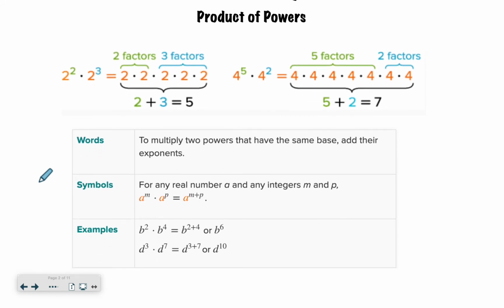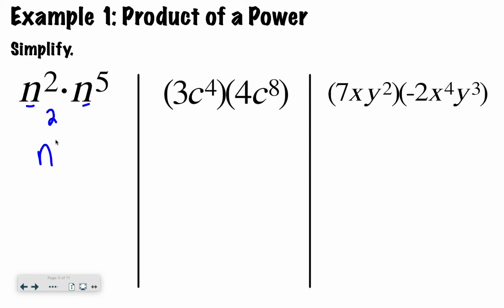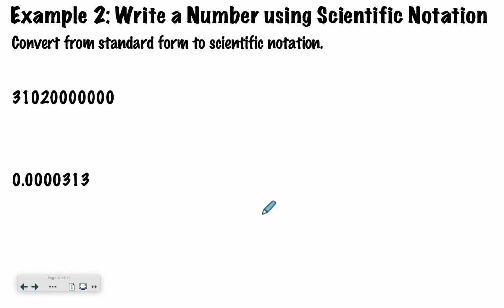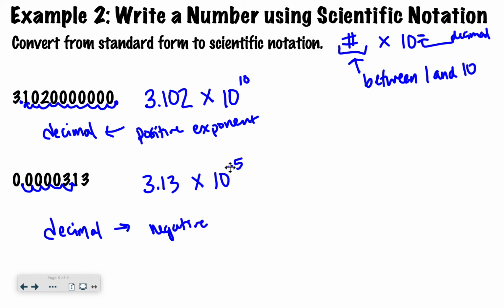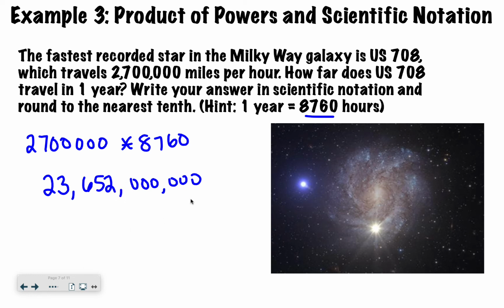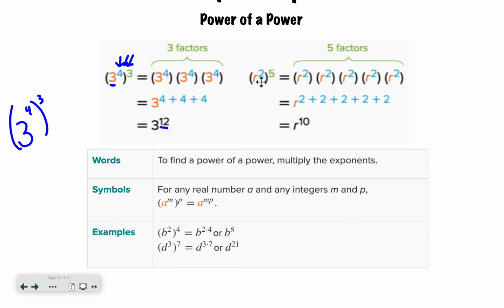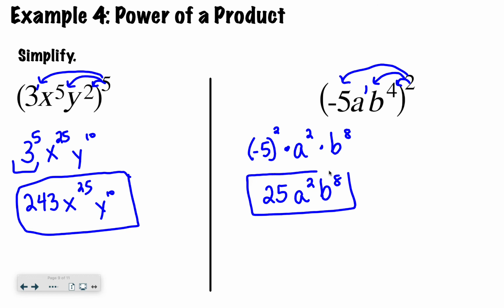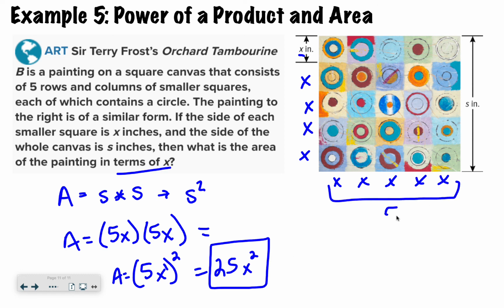Algebra Concepts Lesson 8-1: Multiplication Properties of Exponents